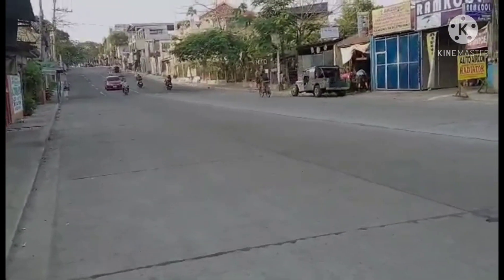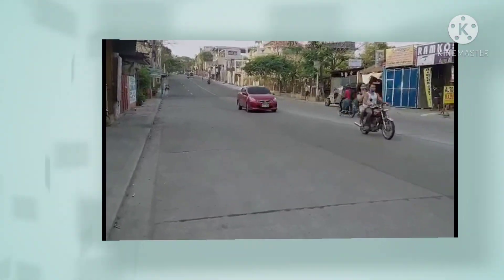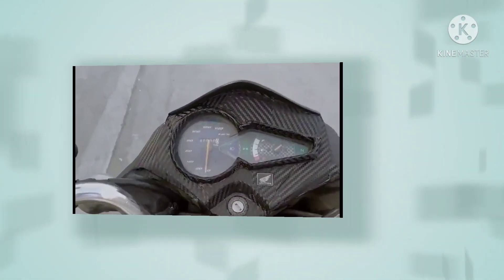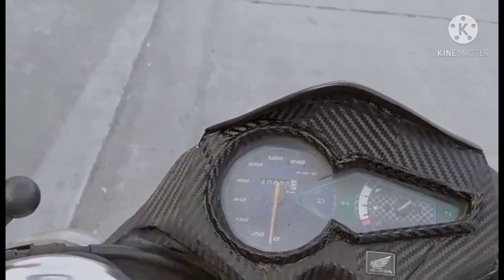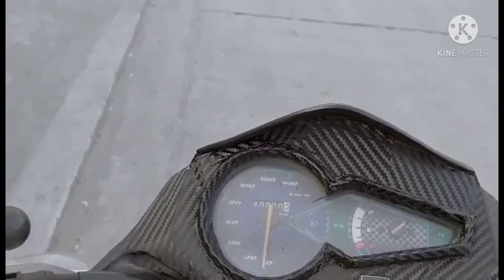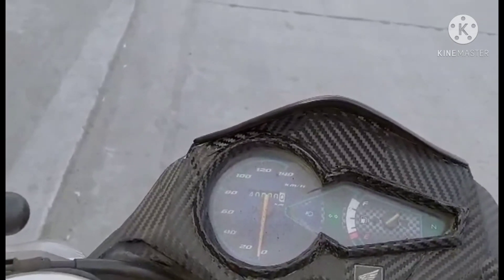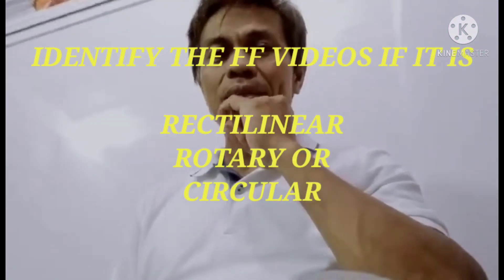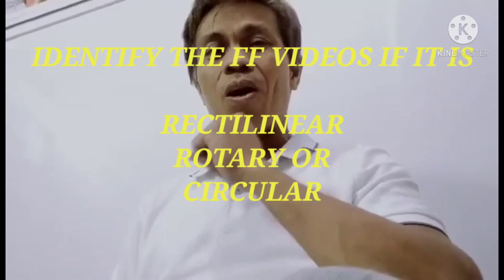Science 7: MOTION-Teacher J is on the Go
Para maintindihan mabuti ang lesson about motion at hindi naman mabagot ang mga students na puro online ,  naisip ni sir na lumabas at ipakita ang mga halimbawa ng MOTIONS sa maingat na pamamaraan. HEALTH proto were observed while doing this video.